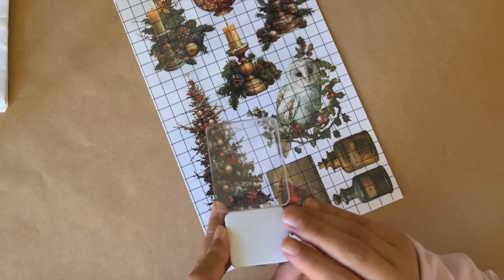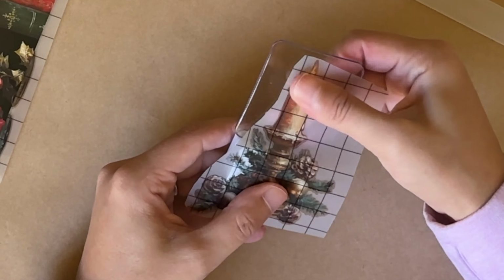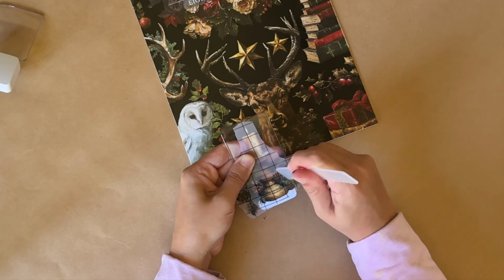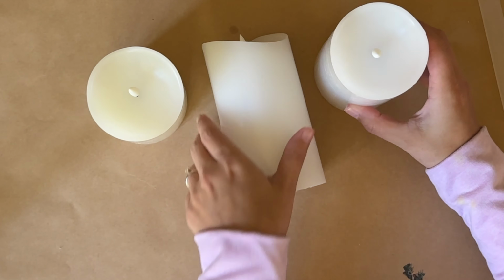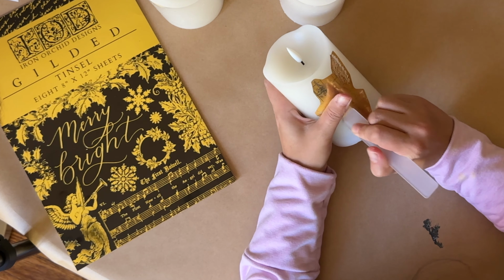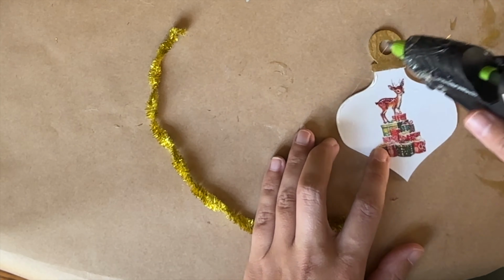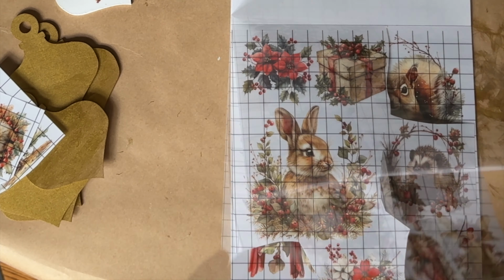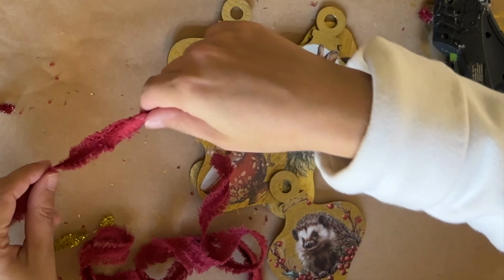DIY Vintage-Inspired Christmas Craft Ideas (Cute, Kitschy Vintage Ornaments & Holiday Home Decor)!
Craft with me as I create a large lot of vintage-inspired ornaments and home decor with new and thrifted items! We're getting creative with the new 2024 IOD Holiday Release Collection! @IronOrchidDesigns

Wooden Ornaments

Night lights

Flameless Pillar Candles

Gold Paint

Project supplies I use

IOD Spring Release Creations -

Christmas Crafts, diy Christmas ornaments, diy christmas decor